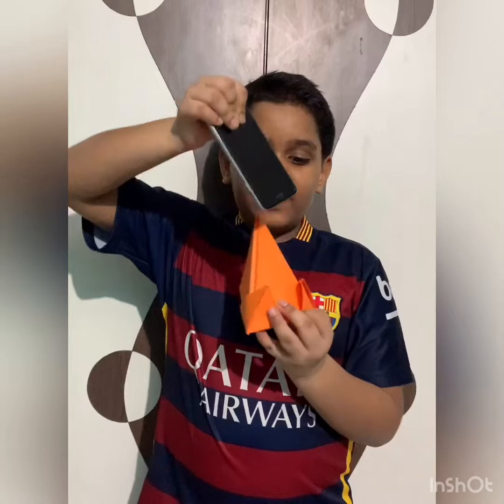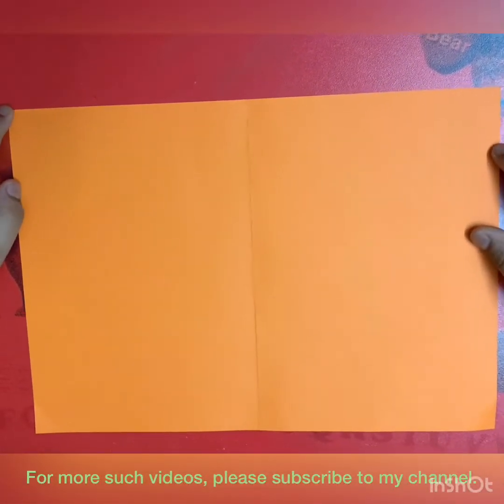DIY | MOBILE PHONE STAND USING PAPER : Easy Origami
DIY Make a strong and colourful mobile phone stand with just a sheet of paper. Keep the phone in vertical or horizontal position, whichever way you may like.